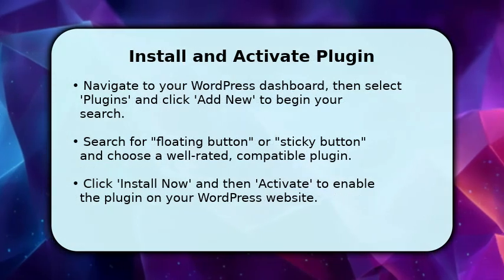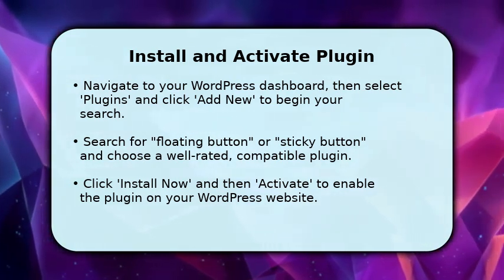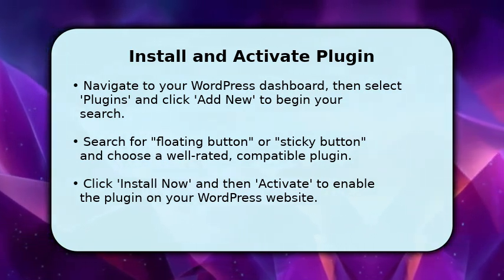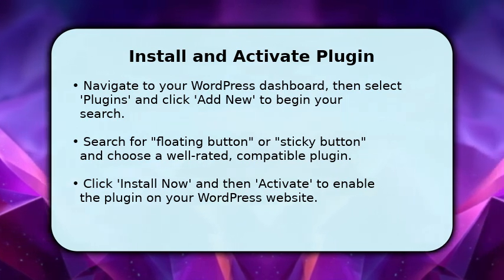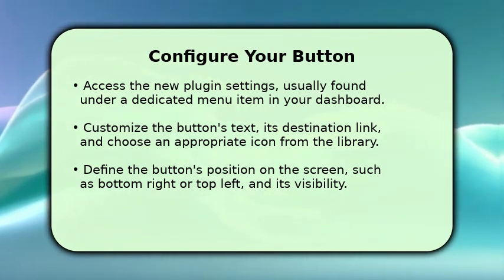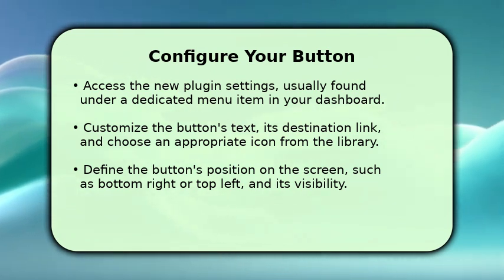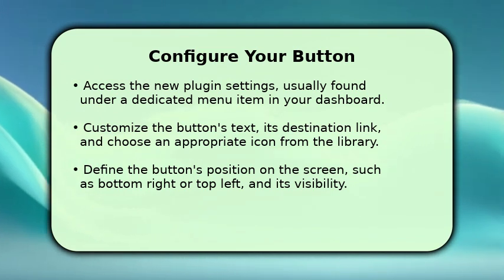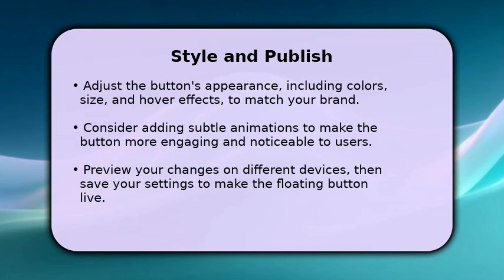How to Create Floating Button in WordPress (Only Way)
▸ (t) In this video, we will show you how to create a floating button in WordPress using a simple plugin. This method is easy and requires no coding skills. We will also cover the benefits of using a floating button on your website.

floating button wordpress, wordpress plugins, create floating button, floating button tutorial, wordpress widgets, floating button plugin, how to create floating button, wordpress floating button